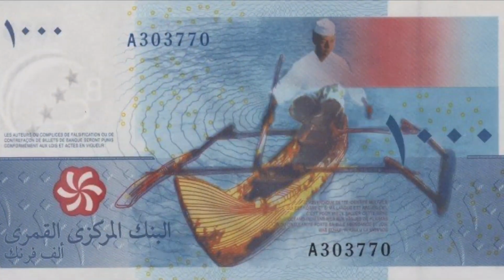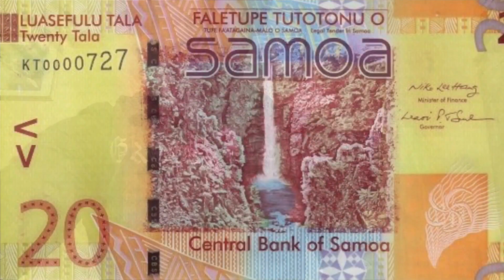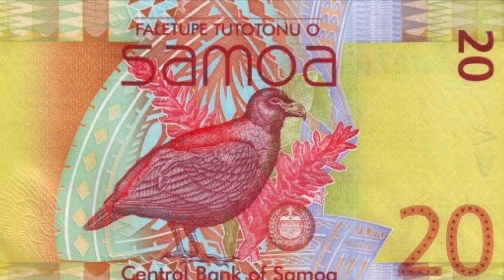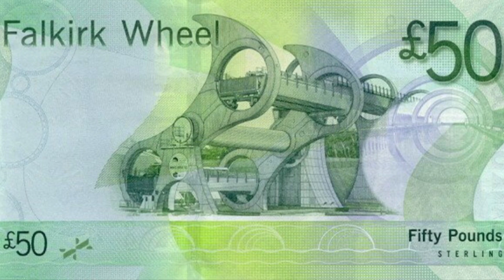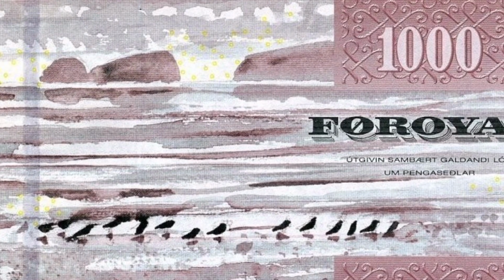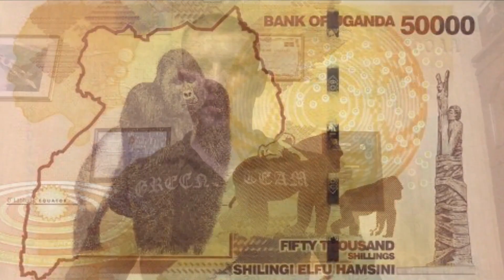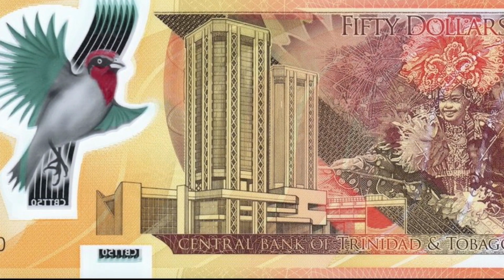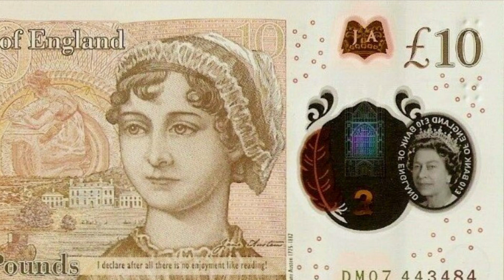Top 10 Most Beautiful Banknotes in the World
Top 10 Most Beautiful Banknotes in the World – Visiting a new country is often an exciting and well-planned out adventure. Visitors usually bring a set amount of currency for the single purpose of buying gifts and souvenirs for themselves or for their loved ones back home but imagine traveling to a country just to bring back the very thing you’d normally spend. Banknote collecting is a real thing, and after you lay eyes on these ten beautiful banknotes from around the world, you might just decide to take up the hobby too.